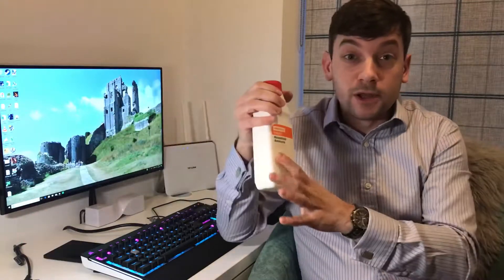Why joeys wrong! How to cycle a fish tank the right way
This is in response to joeys (king of diy) video about how to start an aquarium in 8 ways